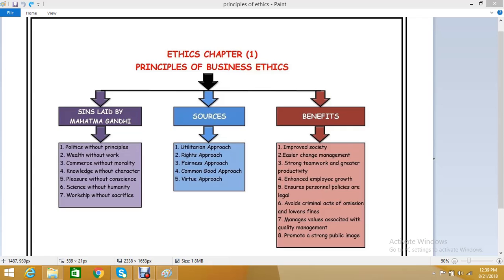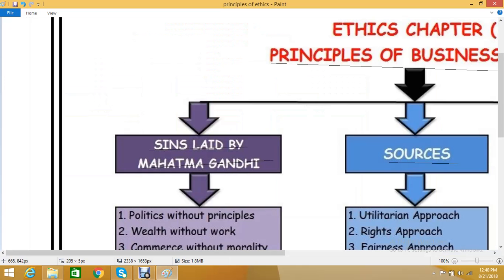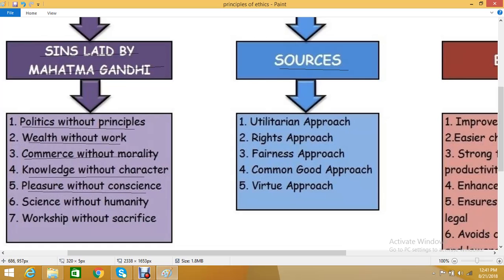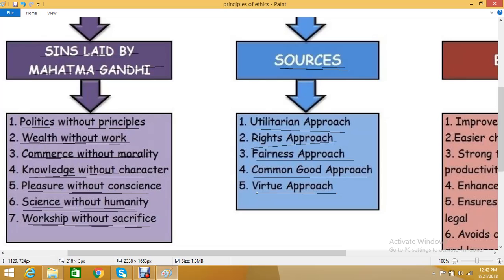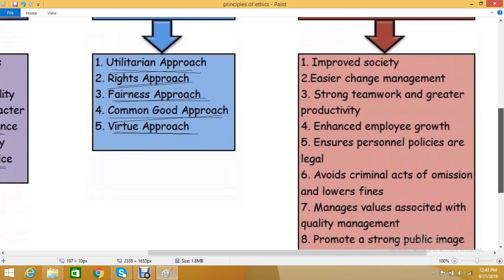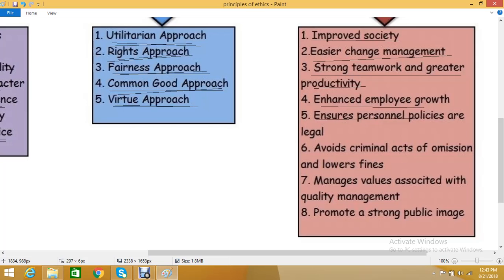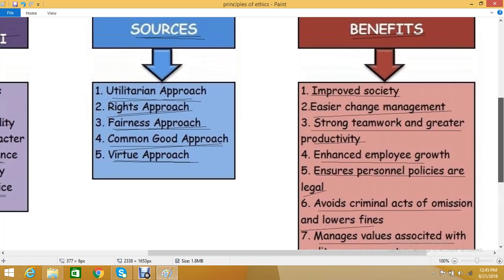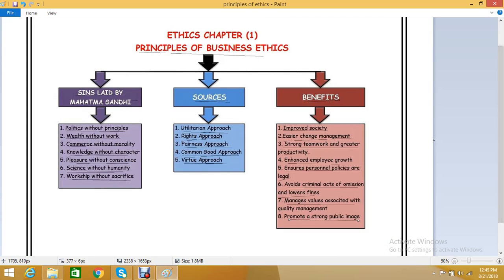PRINCIPLES OF BUSINESS ETHICS CMA/CA INTER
whats app group link:
whatsapp CMA/CA PRINCIPLES OF BUSINESS ETHICS

May be you like this

books purchase online link:
Flipkart:
cma foundation books
cma inter books
cma final books